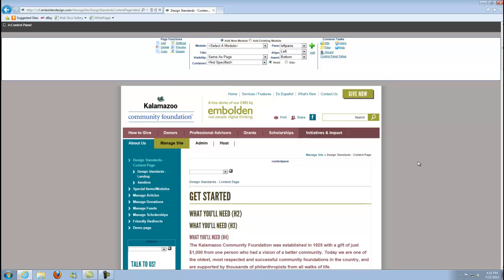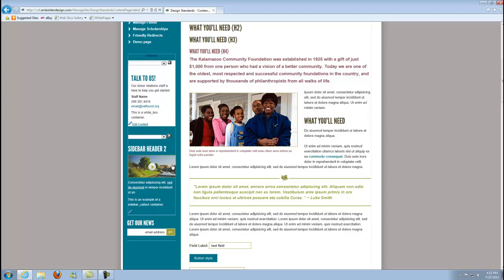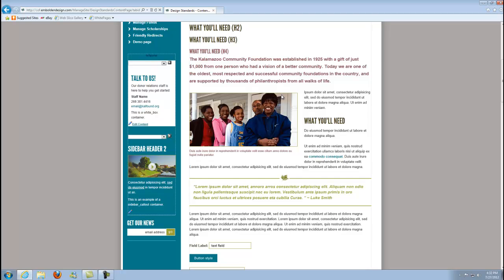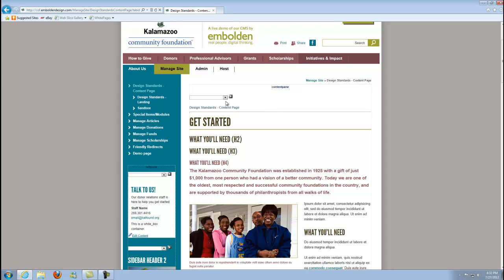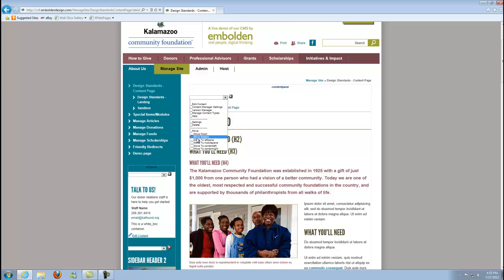30. Modules Overview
A quick refresher on modules in DNN